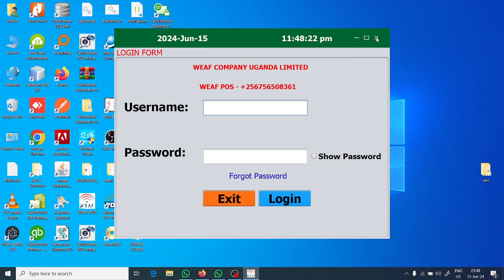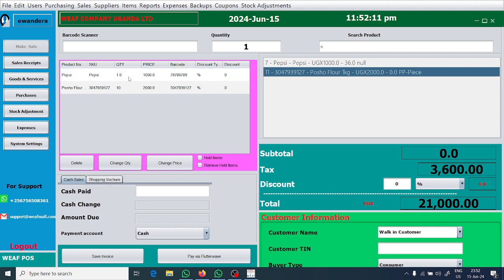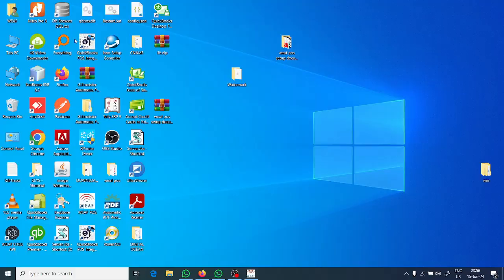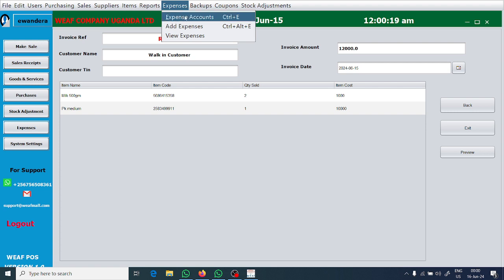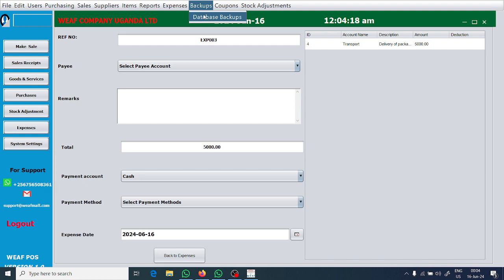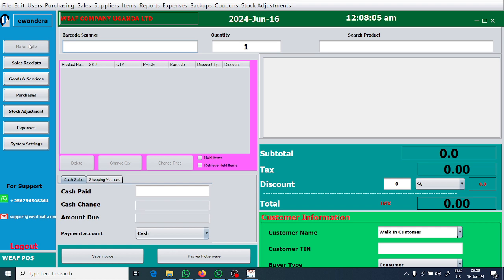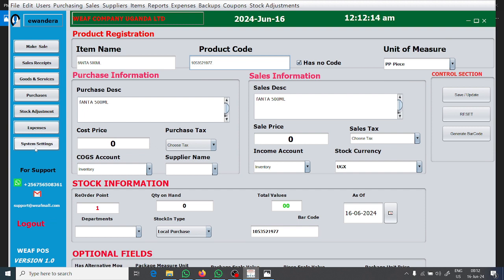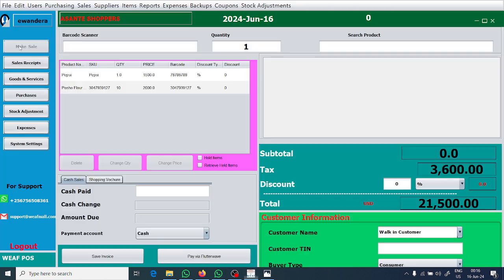Point of Sale (POS) Application with Online Payments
Welcome to our detailed walkthrough of the WEAF POS Software! In this video, we'll be showcasing our robust Point of Sale (POS) system, tailored for a wide range of businesses including restaurants, bars, retail shops, bakeries, coffee shops, grocery stores, and more. Our software is now enhanced with online payment integration via Flutterwave, making transactions seamless and efficient.

Key Features:

    Sales & Reports: Comprehensive tracking of sales and detailed reporting.
    Stock Management: Efficient inventory management to keep your stock in check.
    User Management: Easy management of user roles and permissions.
    Expense Management: Track and manage business expenses effectively.

Hardware Support:

    Barcode Scanner
    Cash Drawer
    Desktop Scanner
    Display Screen
    Thermal Printer
Special Notice:
For Ugandan business owners eligible for EFRIS Integration, our POS has an inbuilt integration requiring only activation from our end. This allows you to issue tax receipts effortlessly.